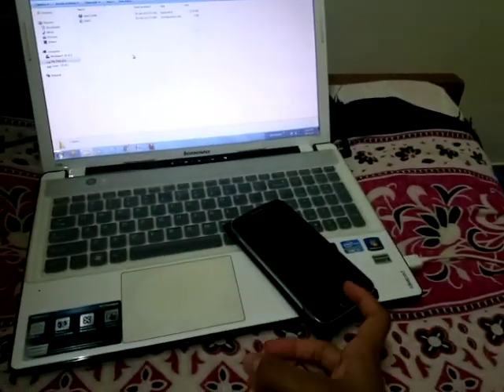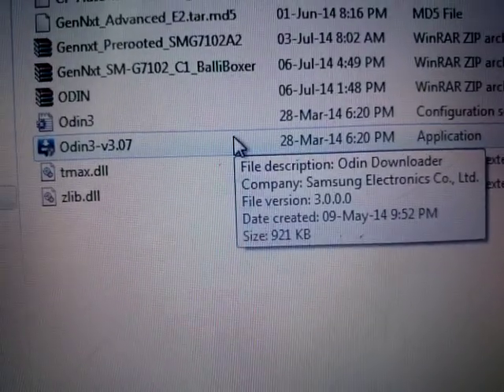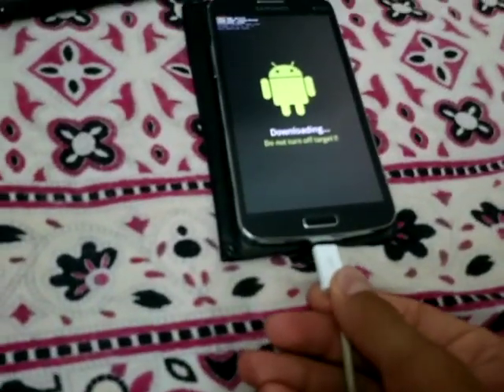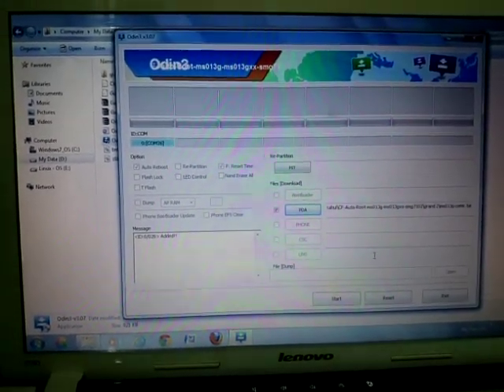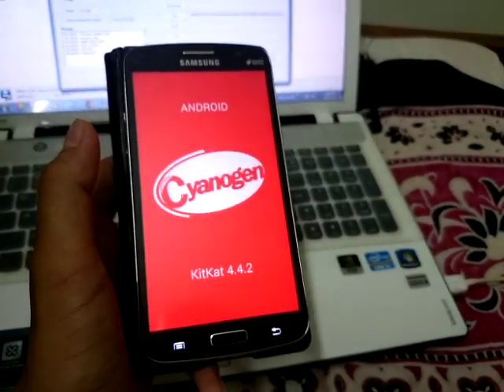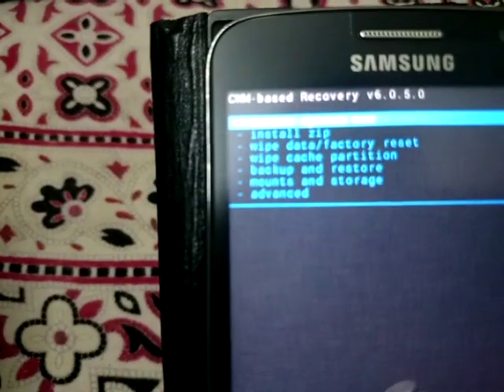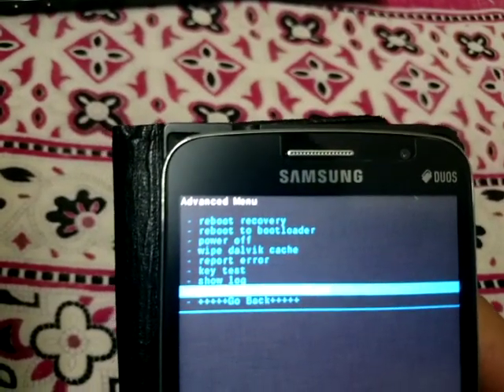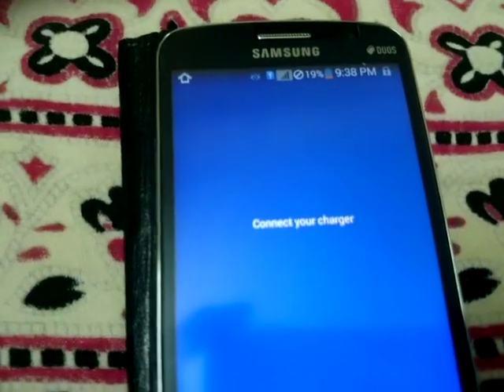How to get cwm recovery on grand 2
This is how to get cwm recovery on grand 2 .Link to cwm ..